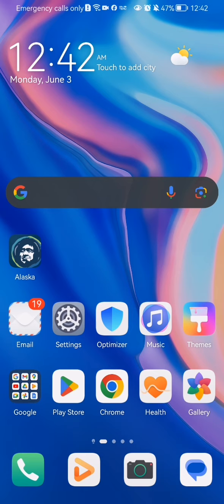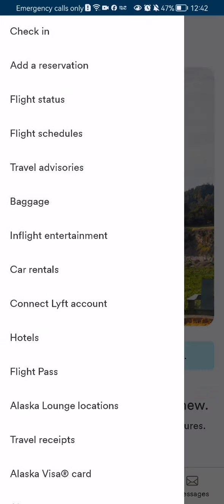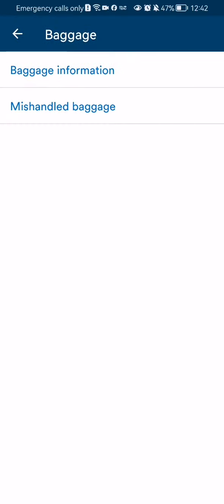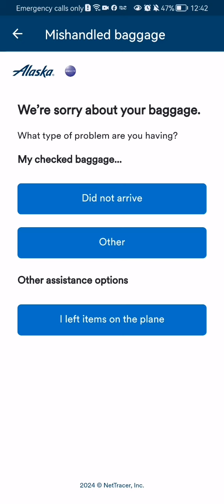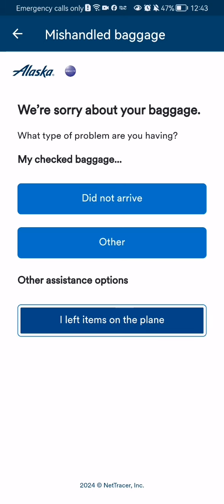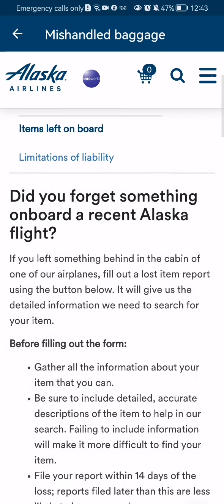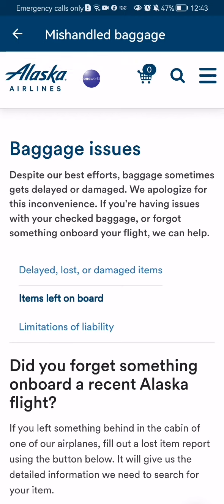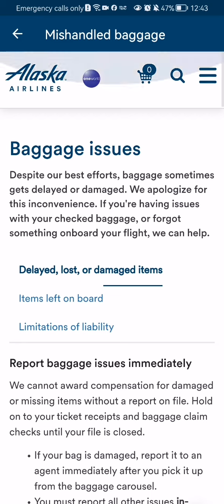How to report mishandled baggage in Alaska Airlines?